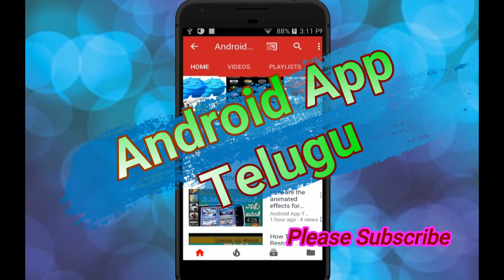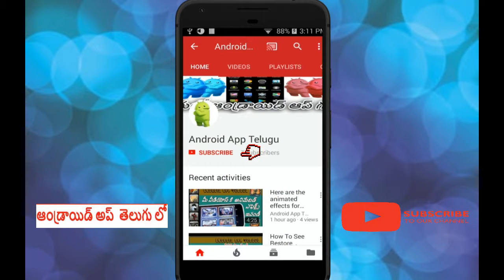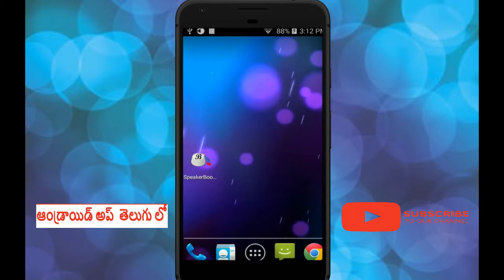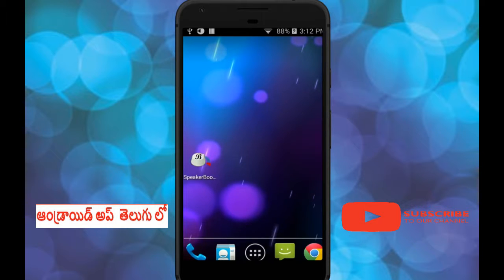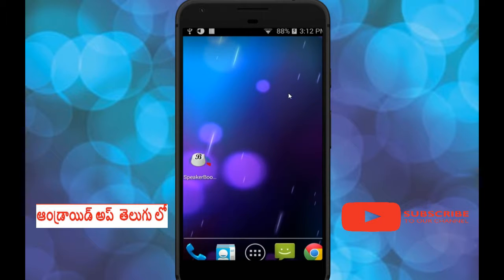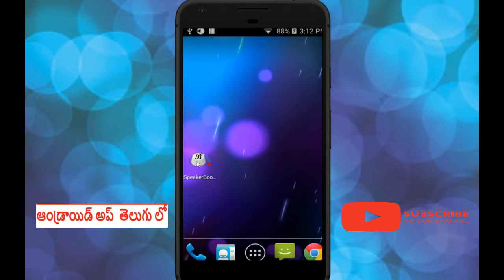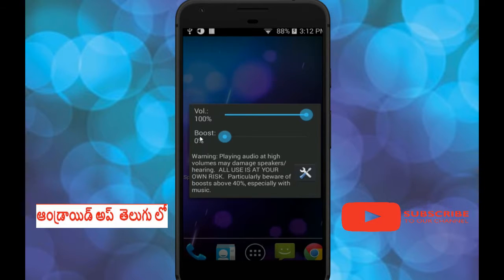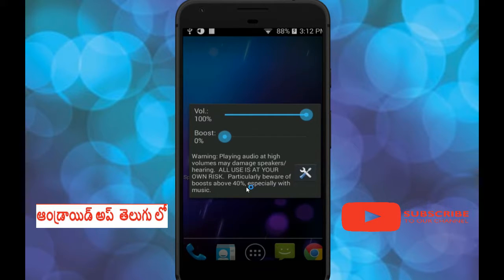Get more than normal volume in mobile speaker boost| Android App in Telugu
How to increase more volume on Android Mobile?

I will show you how to increase the mobile volume with this crystal app for Android in this video. Headphone Volume Amplifier
Audio Booster AMP. This video time tends to help you get a high volume speaker mobile phone mobile phone sound amplifier mobile app phone speaker booster.

Volume booster to increase mobile volume and hoe to increase more volume with headphone volume amplifier.